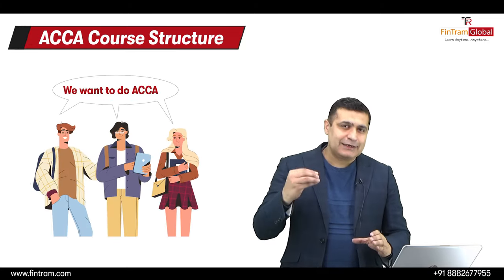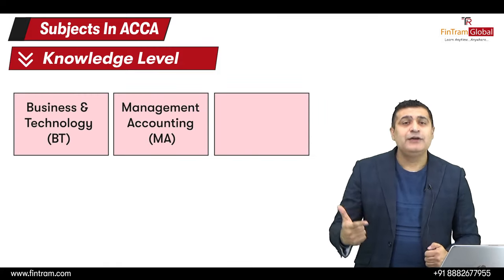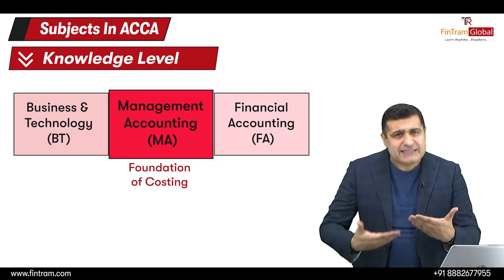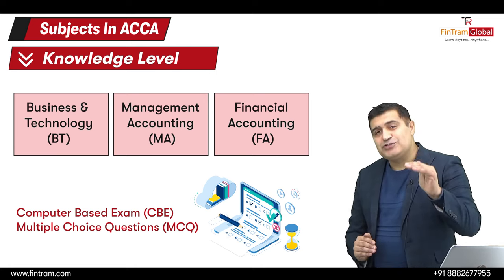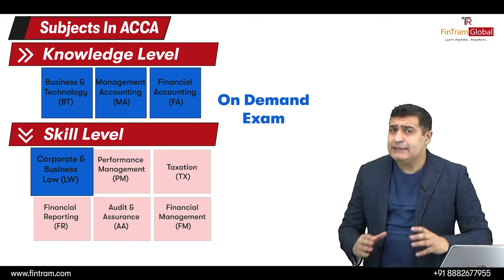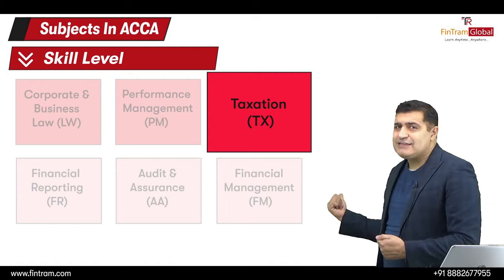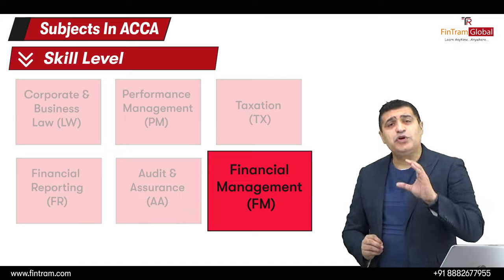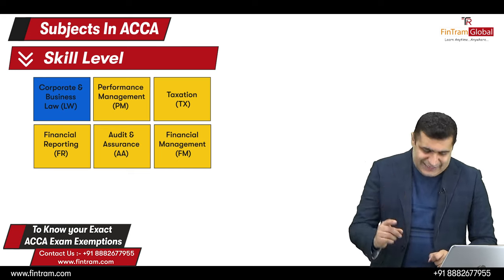ACCA Course Structure | ACCA Course Details | ACCA Exam Pattern | ACCA Subjects | All About ACCA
Watch this video to find out everything you need to know about ACCA!

ACCA Course Structure | ACCA Course Details | ACCA Overall Curriculum | ACCA Exam Pattern | ACCA Subjects | All About ACCA (2022)